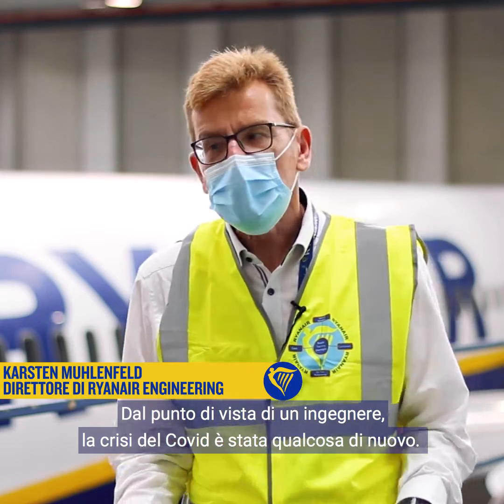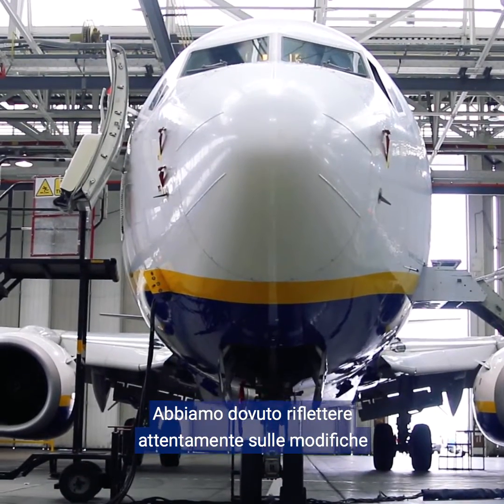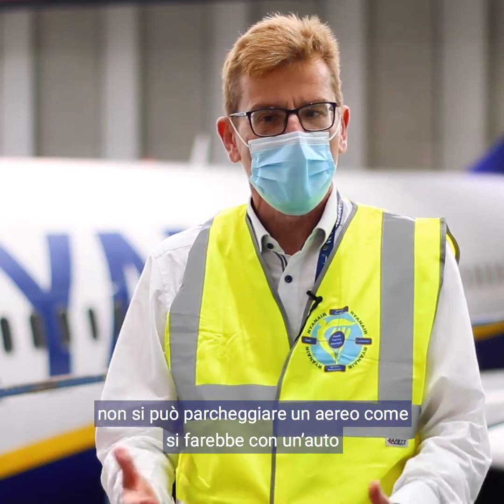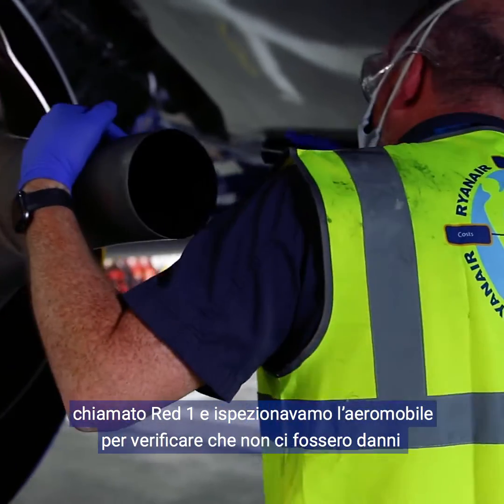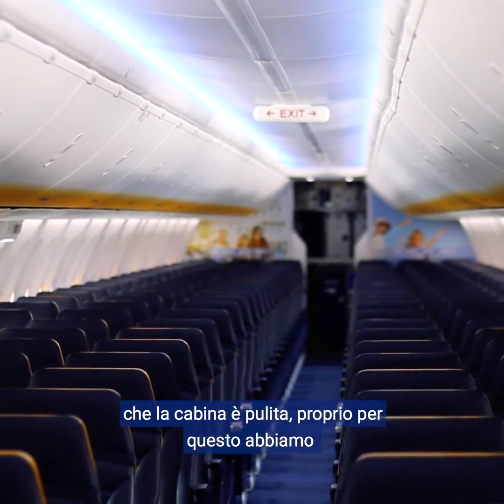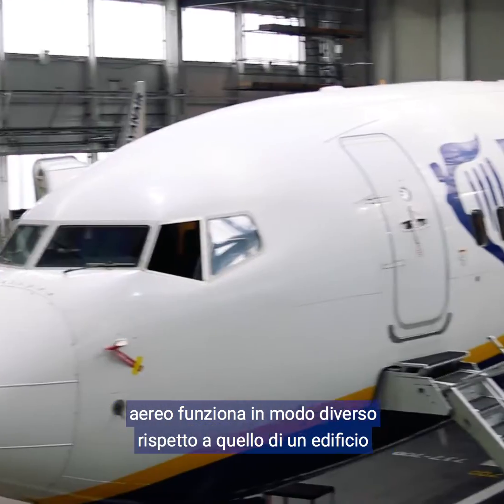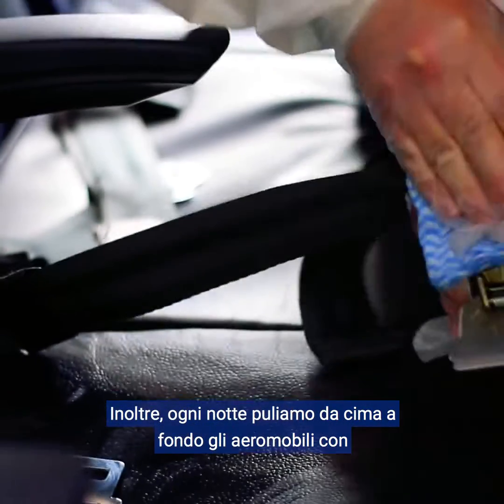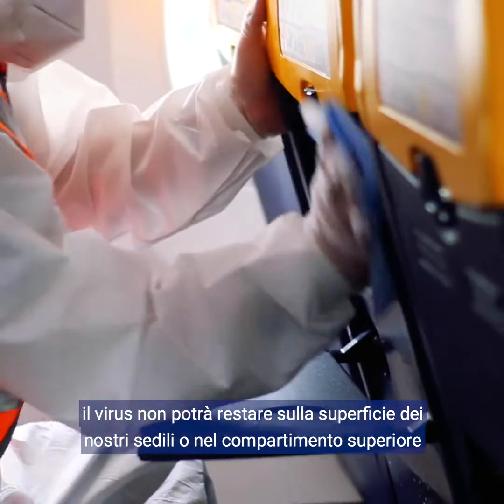Come ci siamo preparati per il ritorno in pista: Karsten Mühlenfeld (Direttore Area Tecnica)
Karsten Mühlenfeld, direttore dell'area tecnica, ci ha raccontato com'è stata affrontata la sfida del Covid-19 dal dipartimento di Ingegneria e che controlli sono stati effettuati sui nostri aerei per prepararli al ritorno in pista 🛫